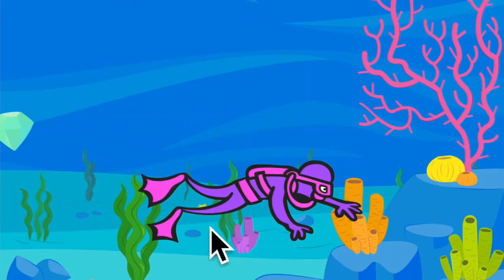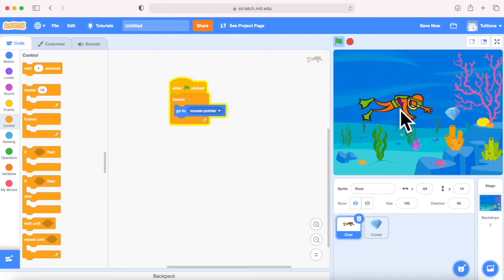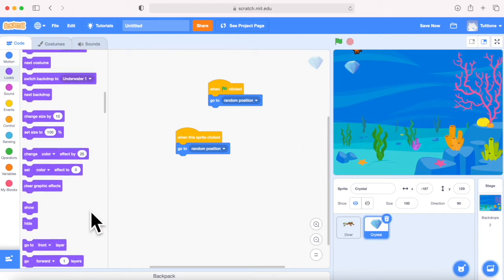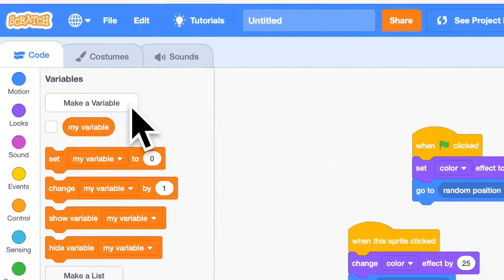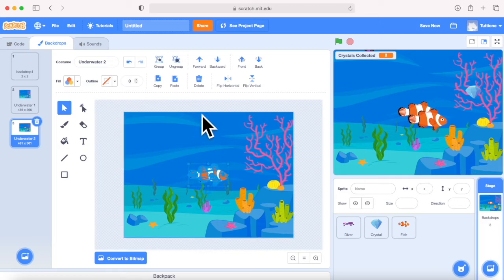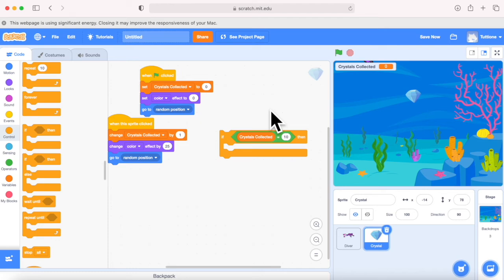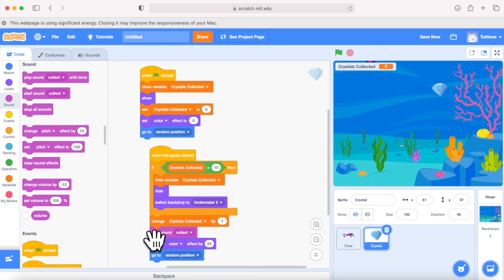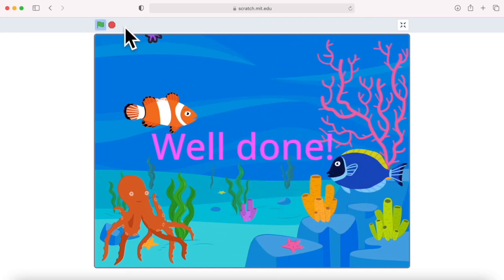Create a Diving Game in Scratch!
Hi everyone! In this video I will show you how to make a diving game in Scratch! This is not too hard so even people who have never used Scratch before can do it!
How to make an account:
1. Get permission from an adult and ask them to help you follow these   instructions.
3. Press 'Join Scratch'
4. Make up a username and password that you will remember.
5. Enter all of the other info.
6. You're done!
P.S: If you enjoyed this video, don't forget to put a thumbs-up. Bye!